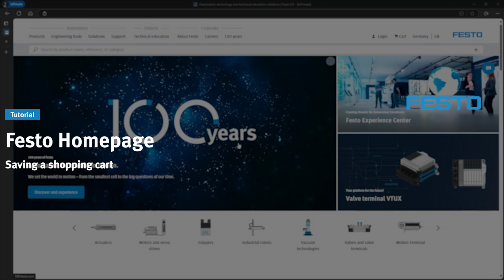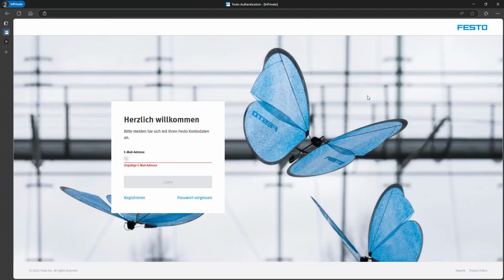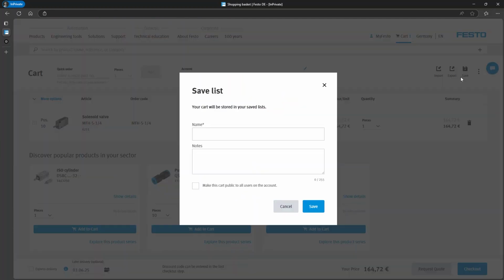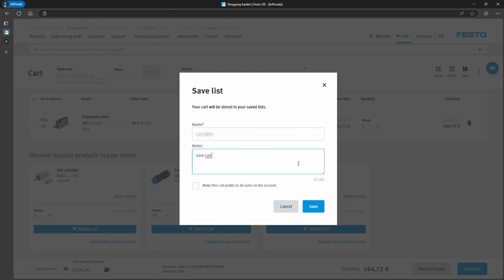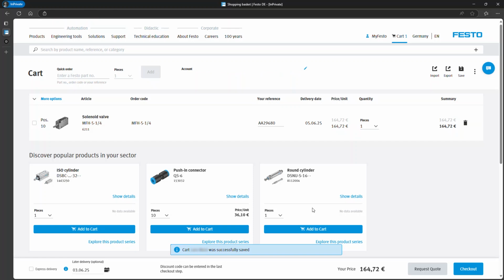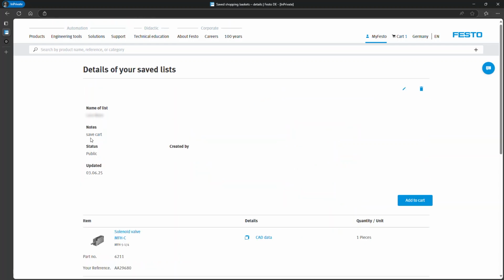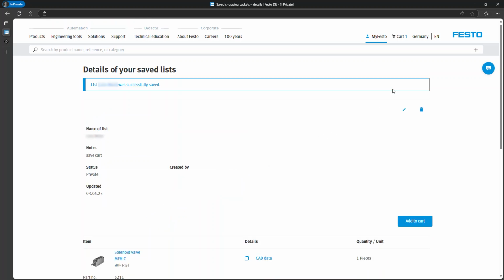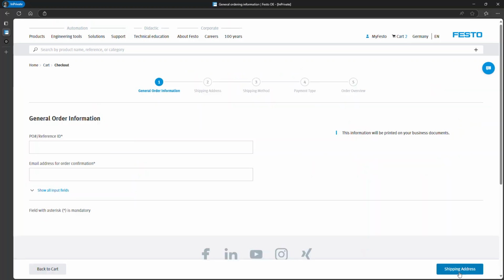Festo Homepage: Saving a shopping cart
The Festo tutorial is about how to save a shopping cart on the Festo homepage.